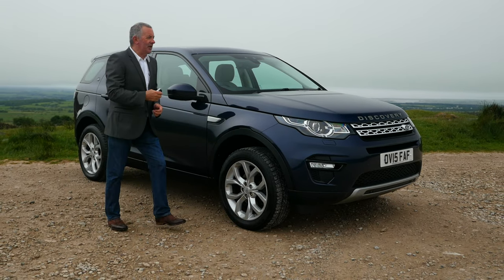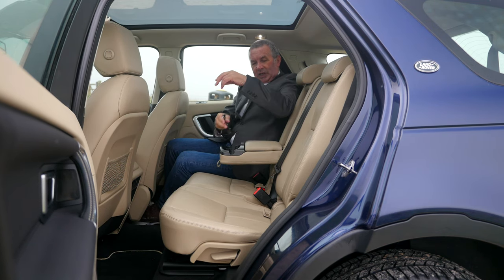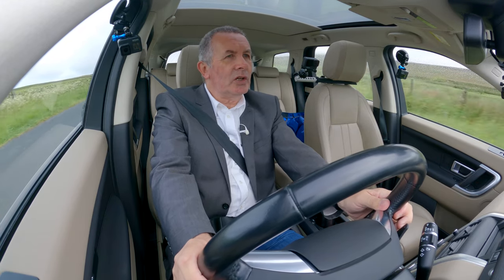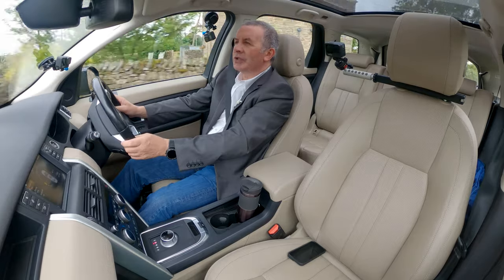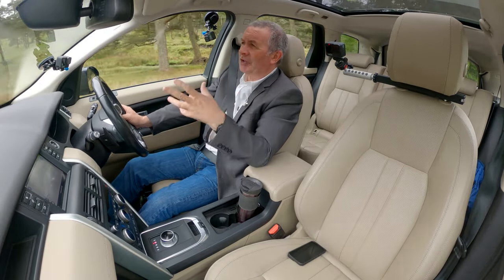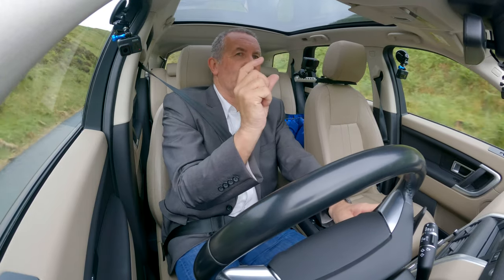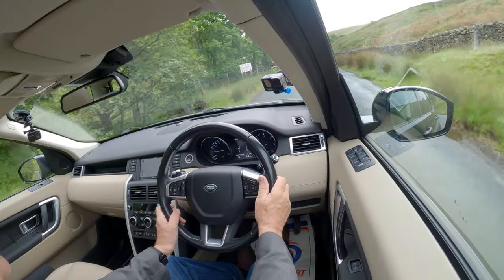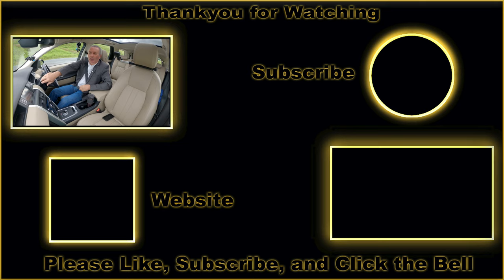2015 Land Rover Discovery Sport 2 2 SD4 HSE Auto 4WD 5dr OV15FAF | Review And Test Drive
2015 Land Rover Discovery Sport 2 2 SD4 HSE Auto 4WD 5dr OV15FAF | Review And Test Drive